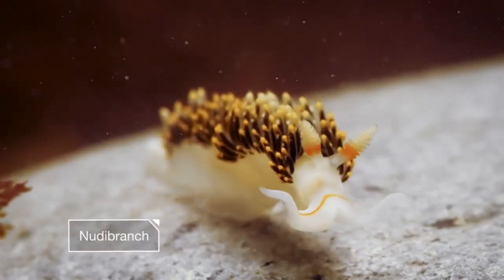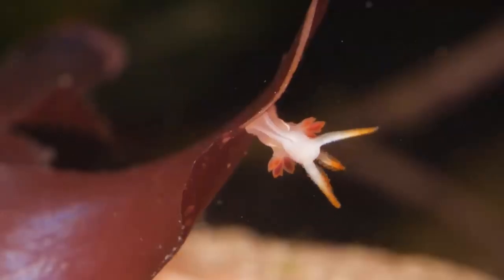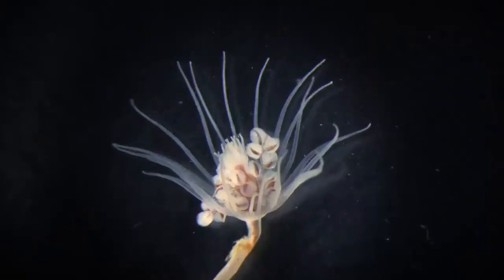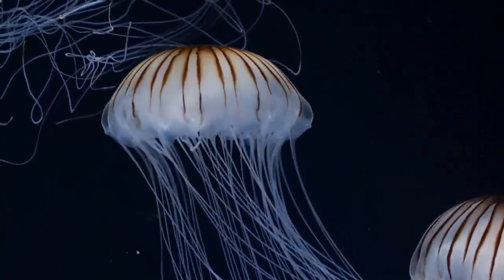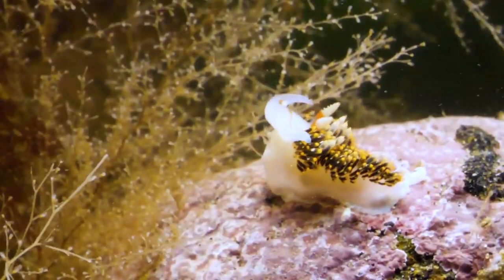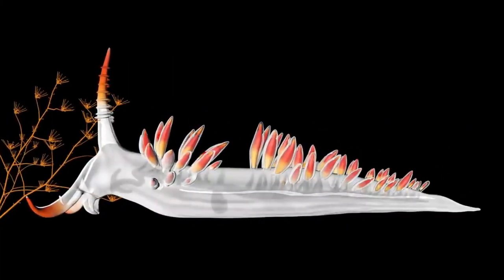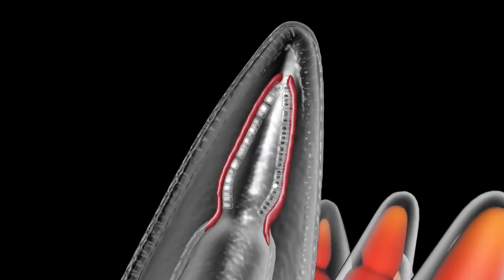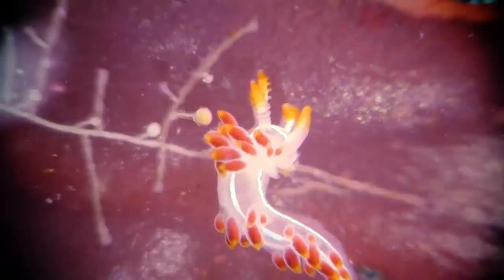Freaky Nudibrunchs 😻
This sea slug episode specifically focuses on nudibranchs. Learn more sea slug facts with Animal Fact Files today!

Watch new funny and cute animal videos to make your day 100 times better:
- Amazing Capybara😃The biggest water pig
- Which side are you on? Serval VS Caracal🐱🙀
- Funny and Cute Animals Compilation 2023😺🦊🐶🐵🐭🐔🐸🐘🦥🦔🐥
- Funny cats and funny dogs 😺🐶
- 😍Baby Sloths Being Sloths - Amazing Sloths😍 FUNNIEST Compilation😂

😇 You are always welcome! With love Purple Monster😍